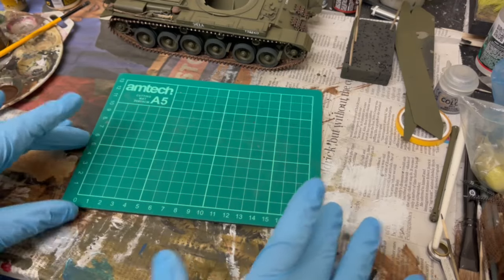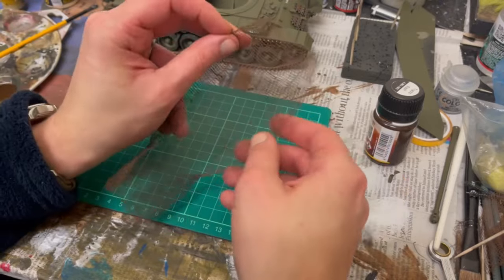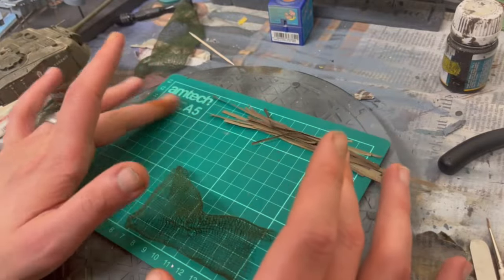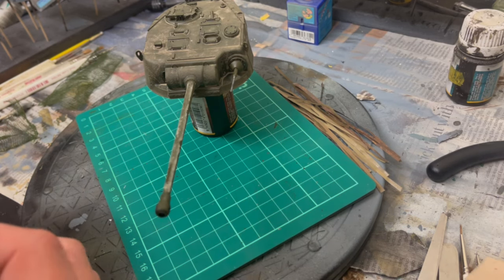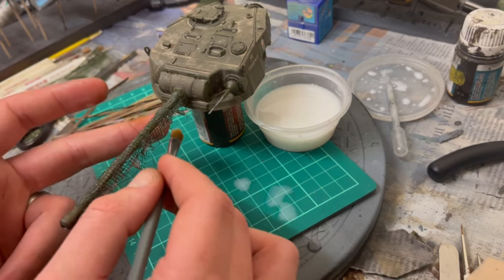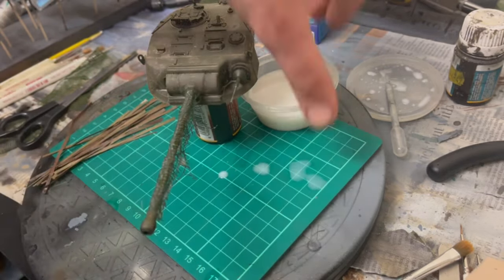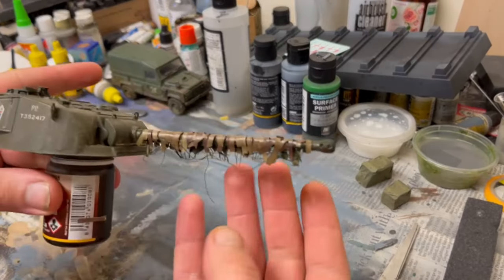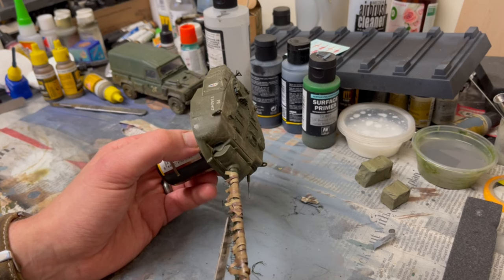camo netting a basic guide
Easy DIY Camo Netting for Model Making - Step-by-Step Tutorial"Description: In this tutorial, we walk you through the simple process of creating your own camo netting for model making. Whether you're building military dioramas or adding realistic touches to your miniature war games, this guide is perfect for beginners. Follow along and learn how to weave and weather your own custom camo netting that will add authenticity to your scale models.